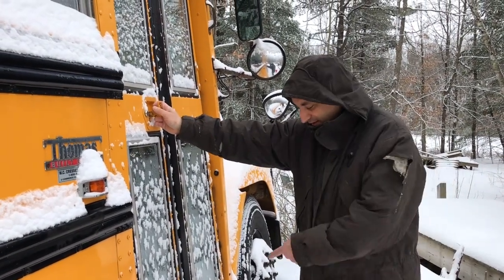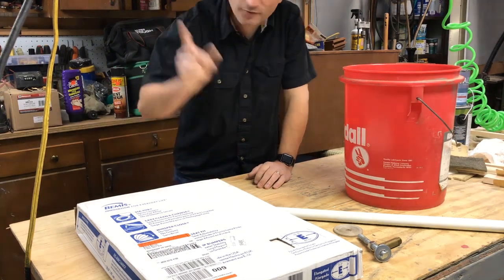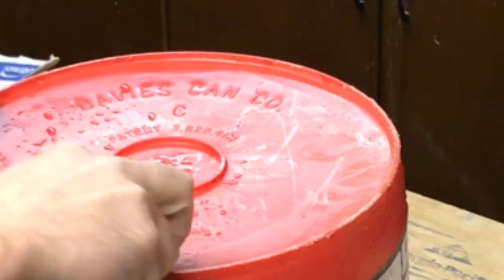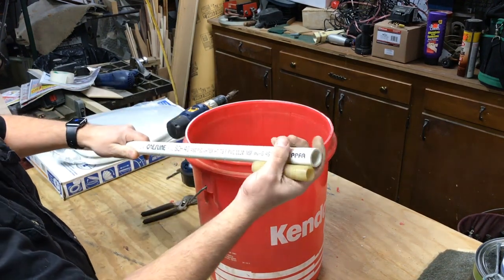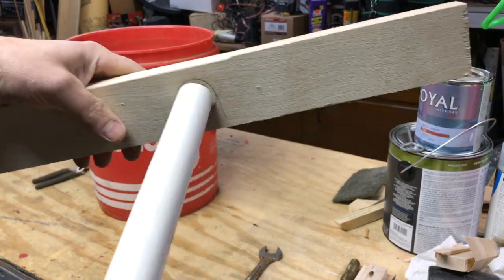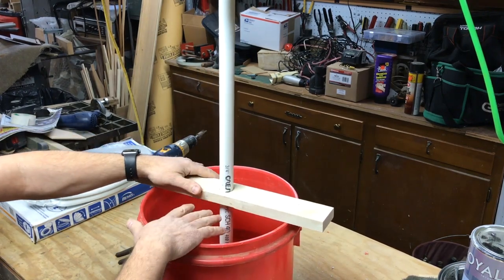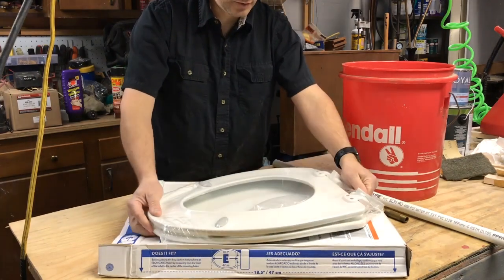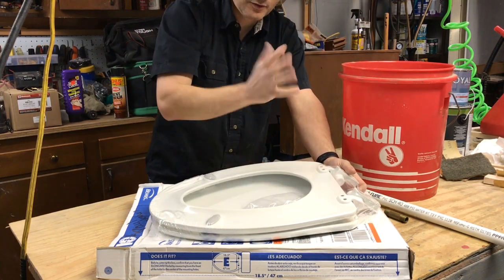How to build a composting toilet part 1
Natures Head composting toilet
Camco Standard Portable Travel
Dometic Portable Toilet

In this video I'm in a show you how I am building my own composting toilet. It will be based on the C head model that can be purchased for around $500. There are other composting toilets available out there such as the natures head. The natures head is a very popular one however it runs around $1000 for that particular composting toilet. So we decided to design our own using some of the features from both but mainly the sea head model. The main body of the unit is made with a 5 gallon bucket and in this particular video I'm showing the urine diverter which is a large funnel. Still not 100% sure I will use that funnel for the finished composting toilet. What kind of designing as we go to fit the space we have set aside for on our school bus. It will have a hand crank on the top which will agitate the composting mix. We will also include a small fan to help eliminate any moisture and cut down on any potential odor. So if you're looking to save money but want to have a composting toilet this may be an option for you. For us it's really the only alternative because I just can't see spending that kind of money on a prebuilt composting toilet. Having this on our school bus conversion will allow us to go a lot longer without hookups. I hope you find this video helpful if nothing else at least entertaining.

I will include links to a few  toilet options that may work for you if you decide not to build your own composting one.